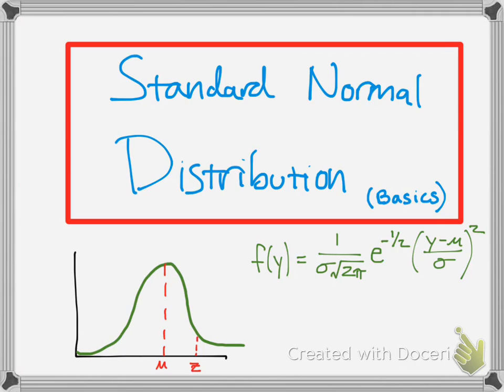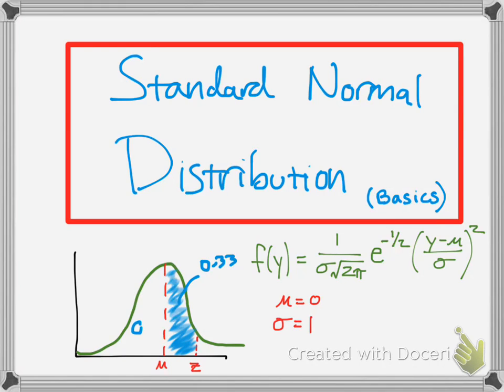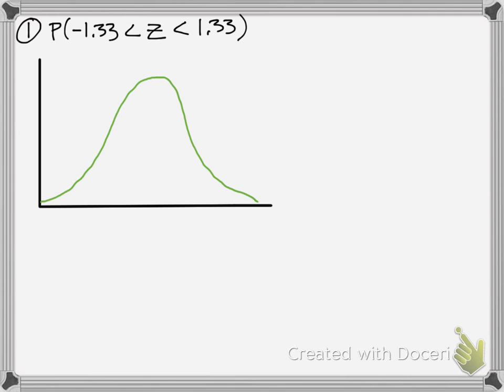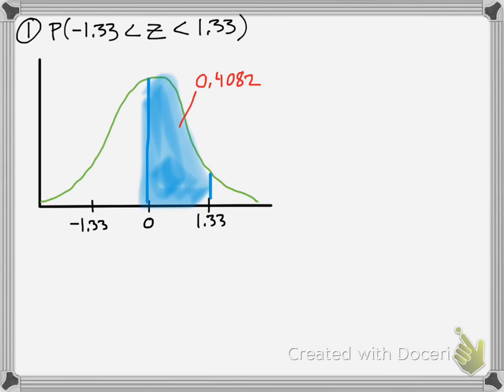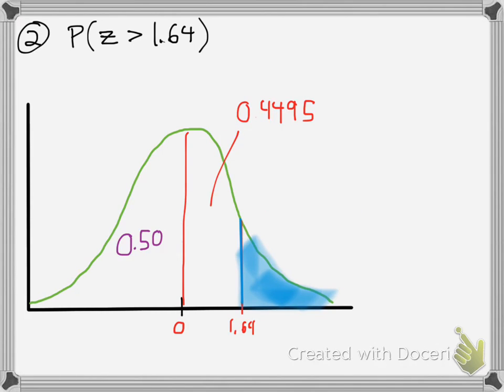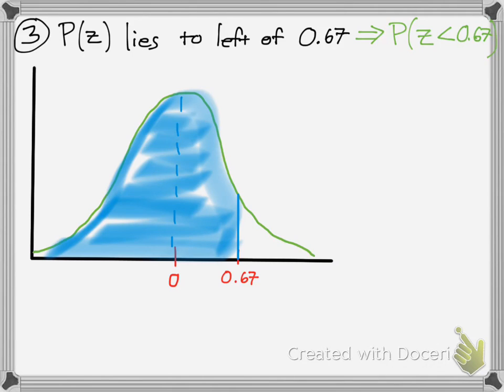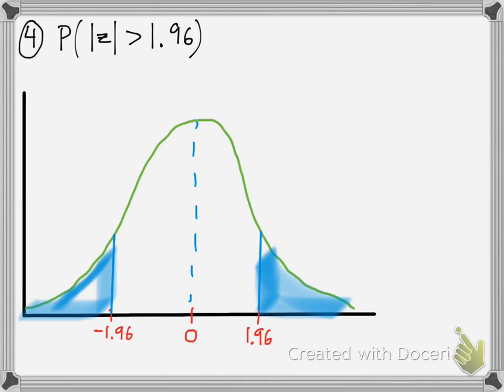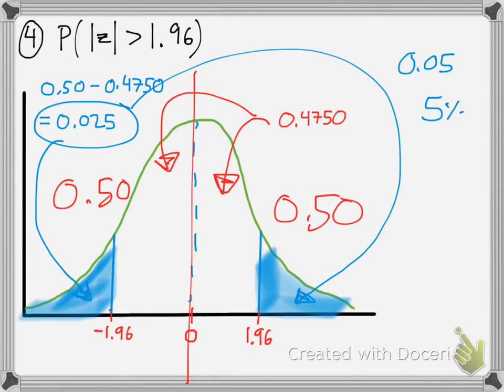Intro to Standard Normal Distribution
Basic concepts and practice problems